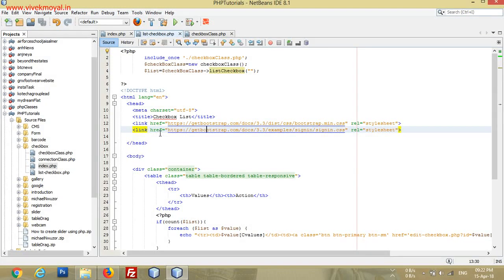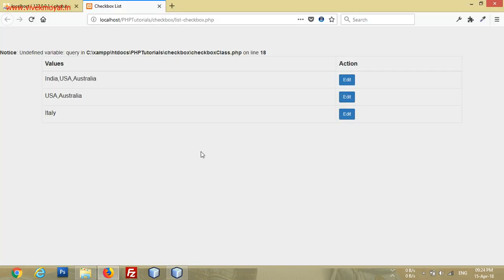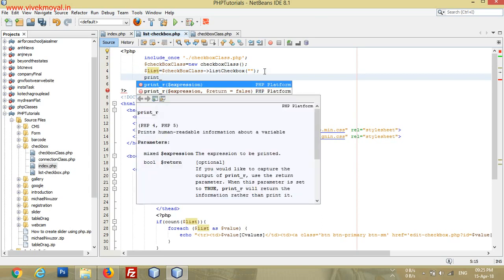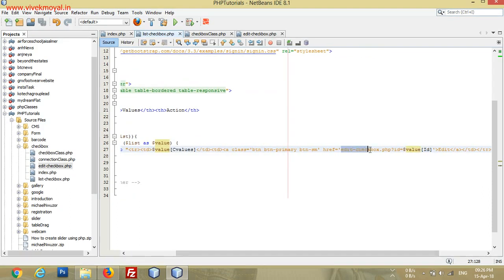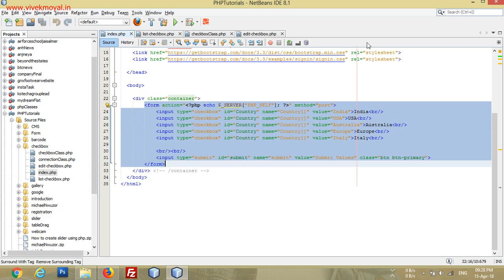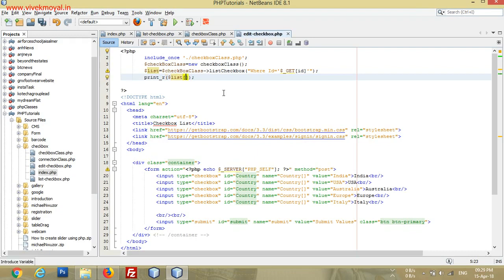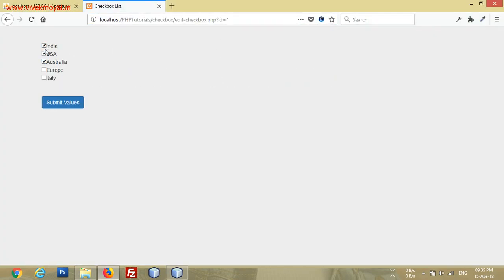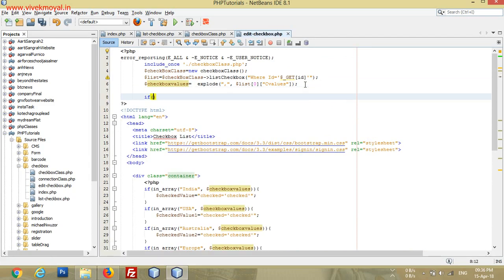Update Multiple Checkboxes Using PHP MySql - Tutorial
In this tutorial you will see how we can update the multiple checkbox values and save them to Mysql Database. In this video we have created the List of Checked Checkbox using saved values from the database and than we use the edit button to update the previous values with the new values.